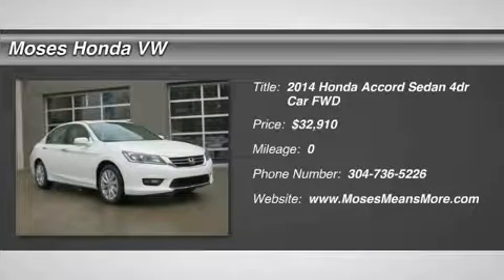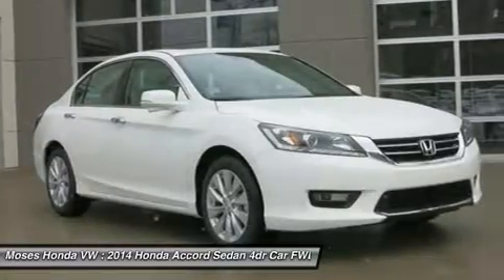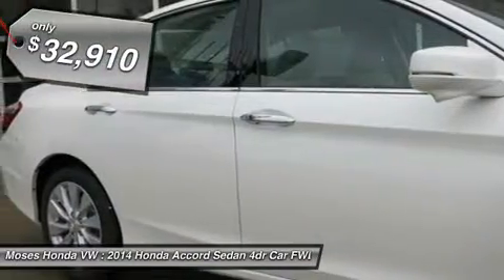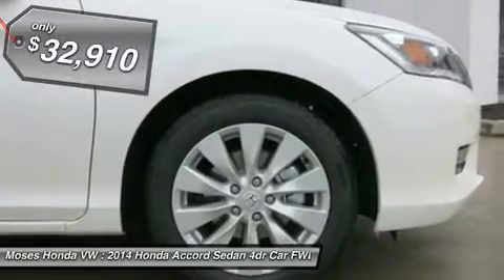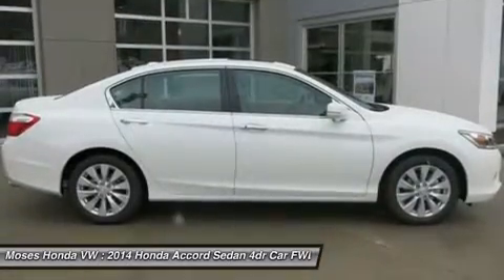2014 HONDA ACCORD SEDAN Huntington, WV H14319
2014 HONDA ACCORD SEDAN Huntington, WV
Stock# H14319

5210 US Rt. 60 E.

You'll love this 2014 Honda Accord Sedan. This is a car you'll want to take home. With 2 miles, it features Automatic transmission and an exterior color of WB. Call us and be the first to open the car door today!